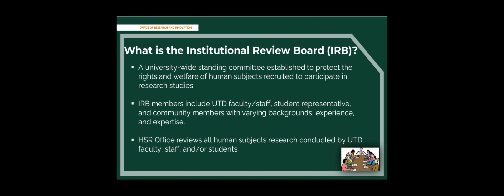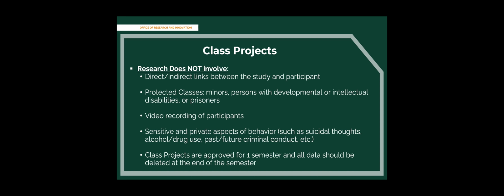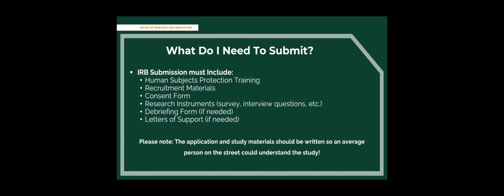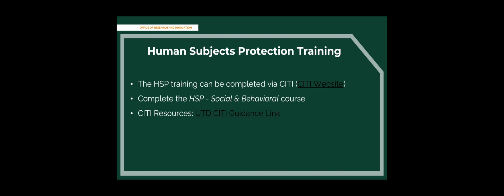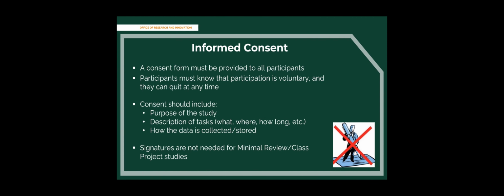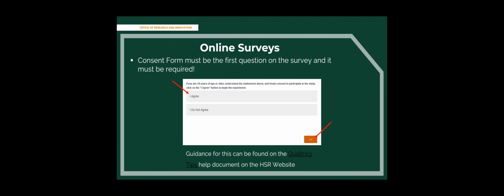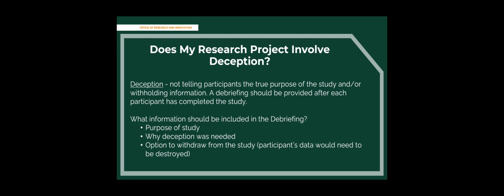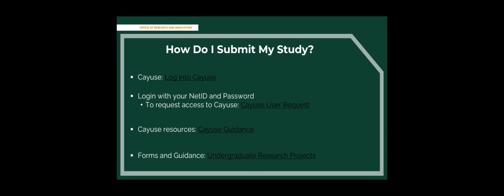Class Projects: What to Know